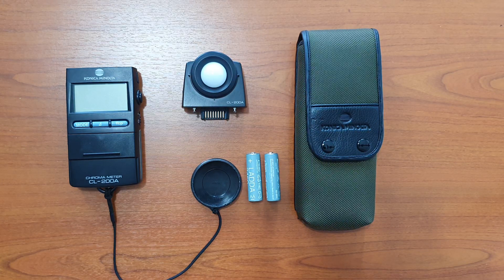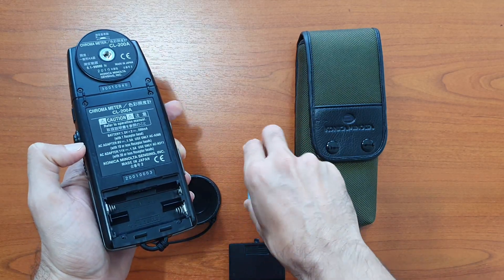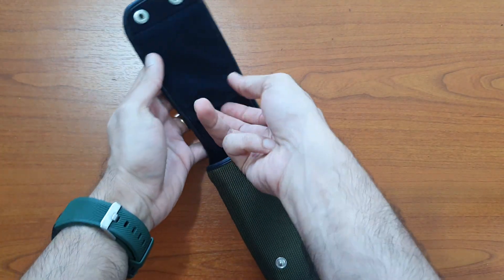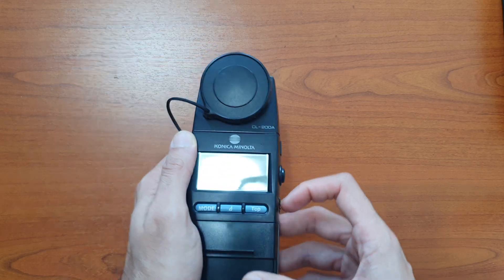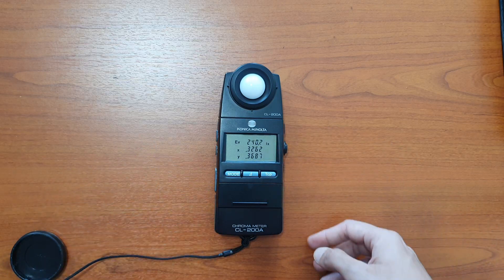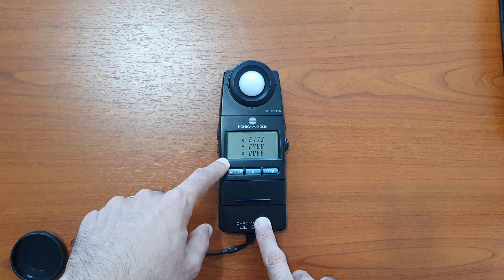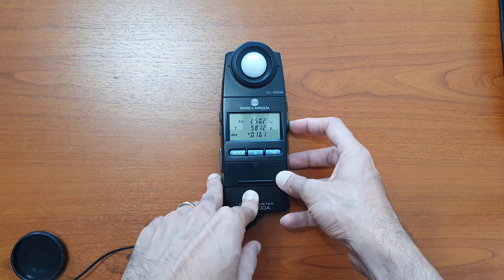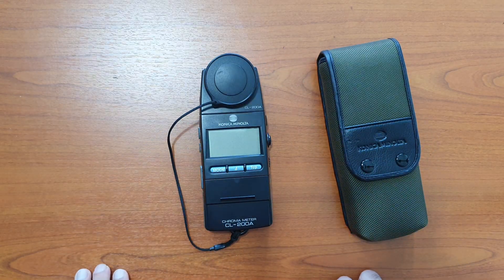Konica Minolta T-10A & CL-200A User Guide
🌟 Konica Minolta T-10A & CL-200A Training Video 🌟

Welcome to our comprehensive training video on the Konica Minolta CL-200A & T-10A ! Whether you're a beginner or an experienced user, this tutorial is designed to help you master the features and functions of the CL-200A & T-10A.

📹 Video Highlights:
- Intro: 00:00
- Item Description: 00:07
- Usage: 02:10

🔍 Topics Covered:
1. **Introduction to CL-200A**: Get to know the basics and the purpose of this powerful device.
2. **Key Features Overview**: Explore the standout features that make the CL-200A a must-have tool.
3. **Step-by-Step Operation**: Learn how to use the device efficiently with a detailed walkthrough.